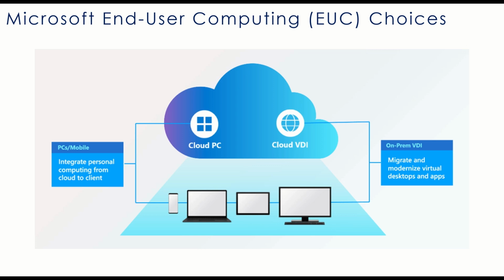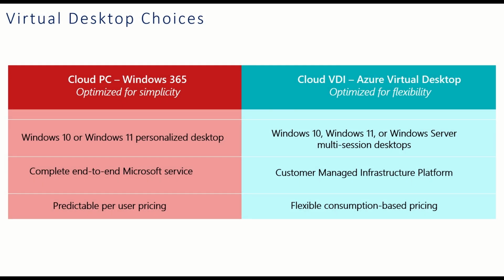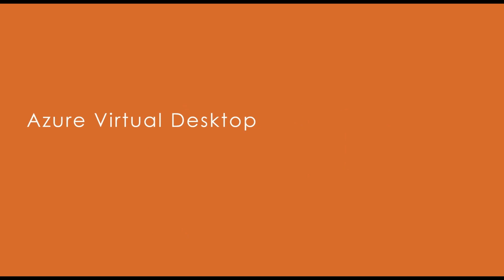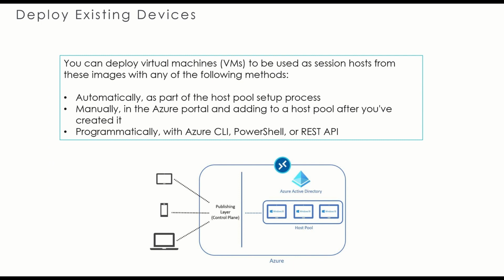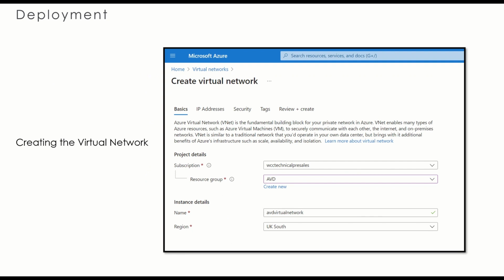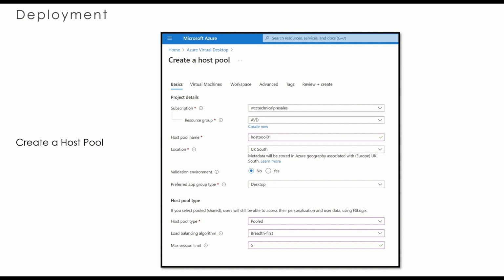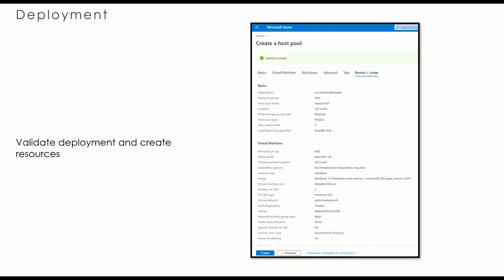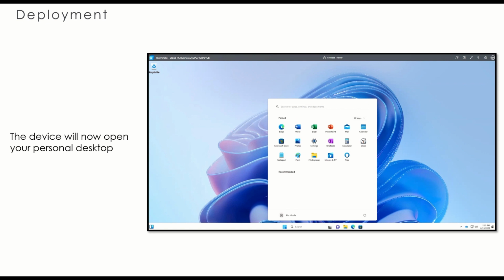Windows 365 & AVD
High level overview of Windows 365 & AVD (Azure Virtual Desktop).